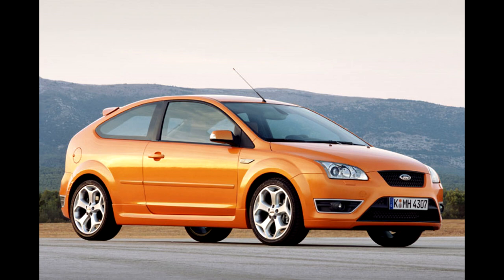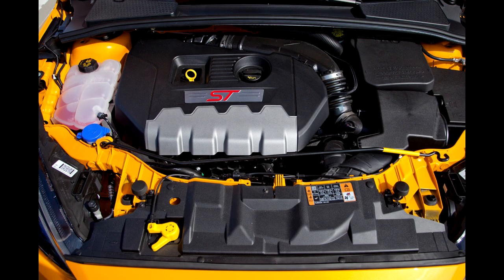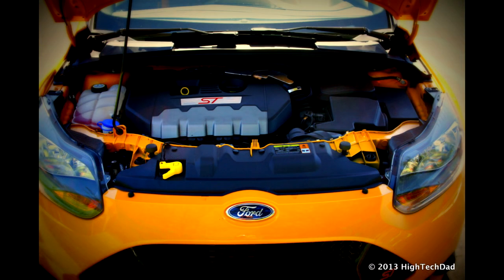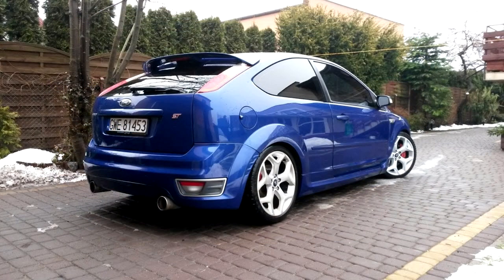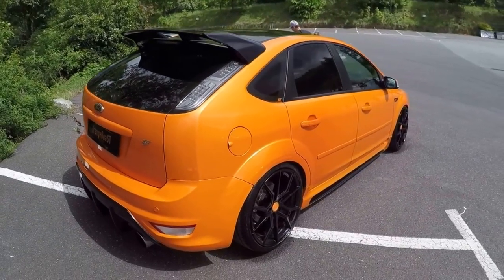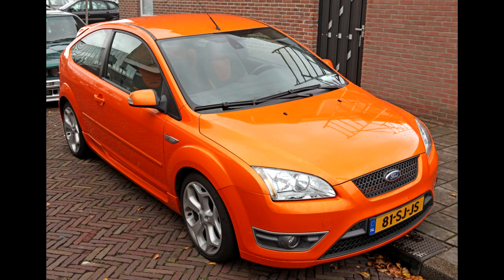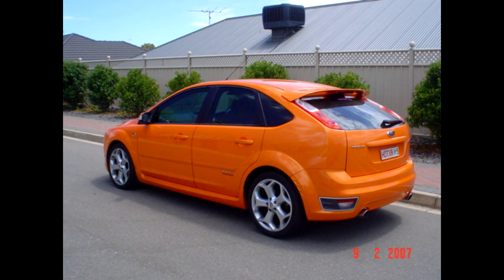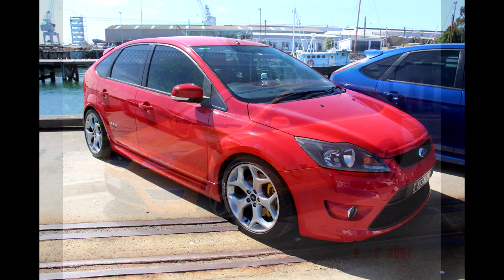Buying review Ford Focus II ST (2005–2011) Common Issues Engines Inspection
ados 800

JARO SPEED Buying review of the Buying Ford Focus II ST (2005 – 2011) In this review we focus on common issues, the engine and some further inspection of the car.